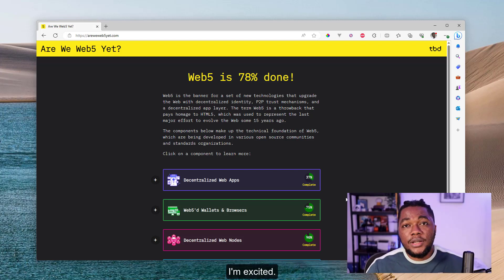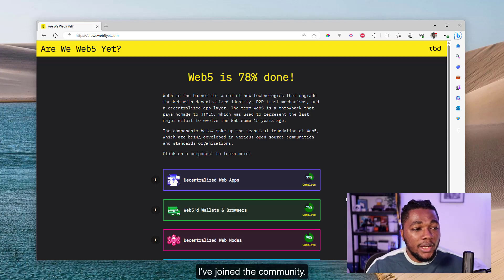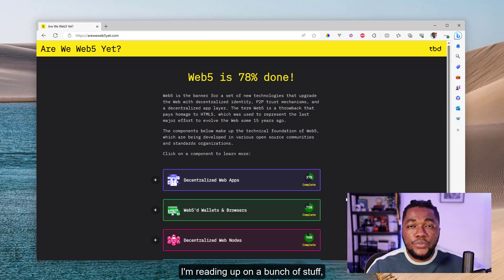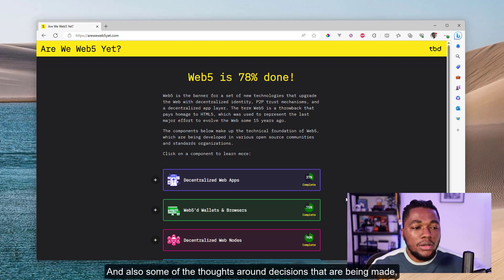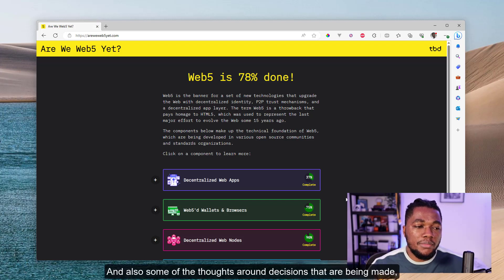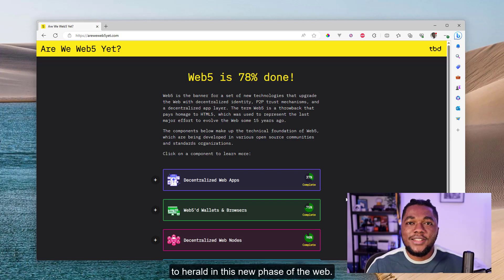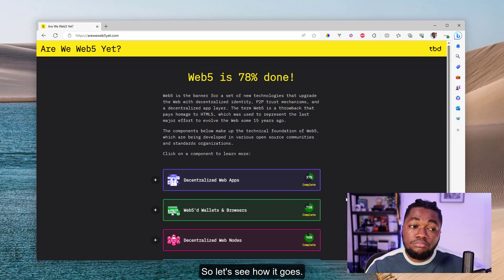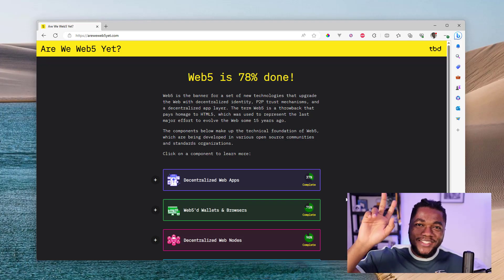Web5 - A simplified look into becoming a walking Human API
Web5 is an exciting innovation looking to change how we use the web. Giving control of the user's data and identity back to them. In this video, I shared a simple intro and my thoughts on why I'm excited about this tech.